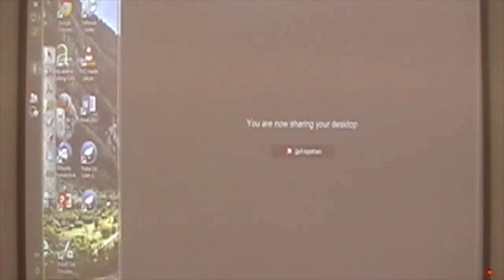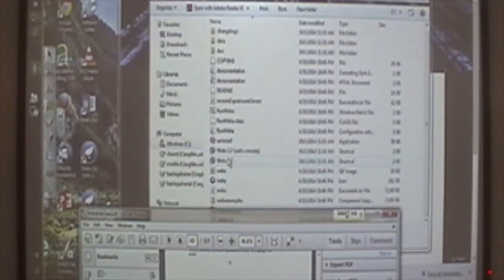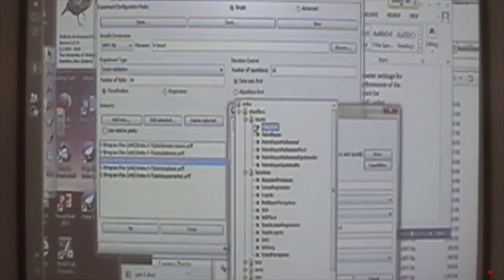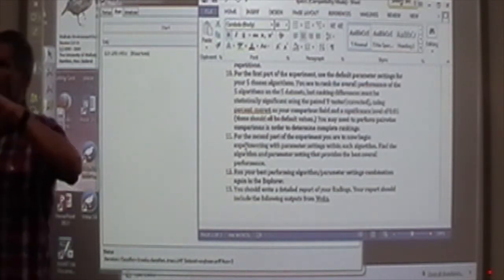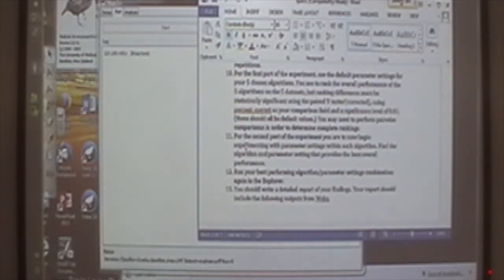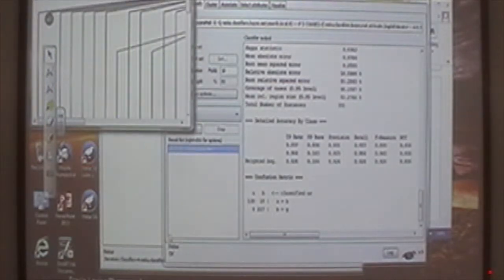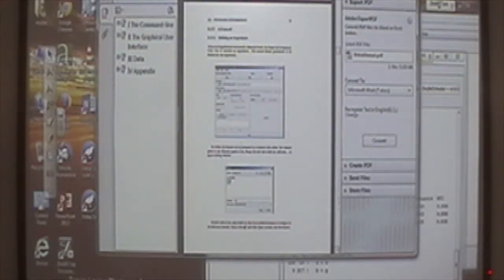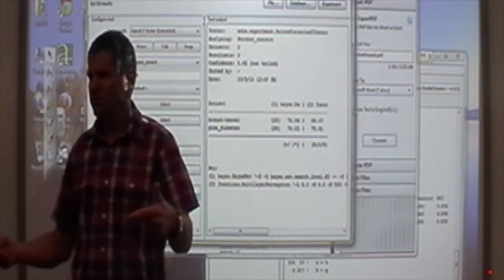Weka Experimenter, Quiz 1